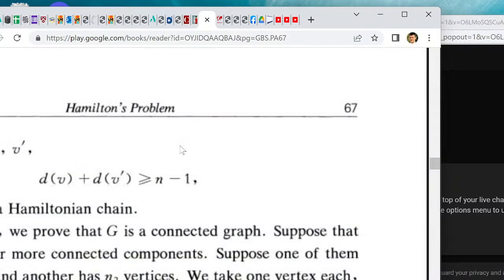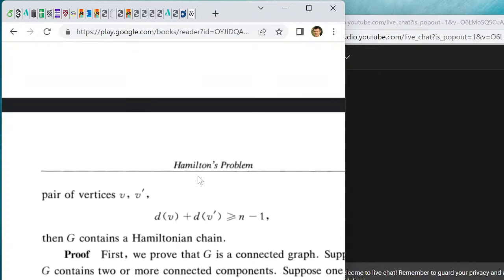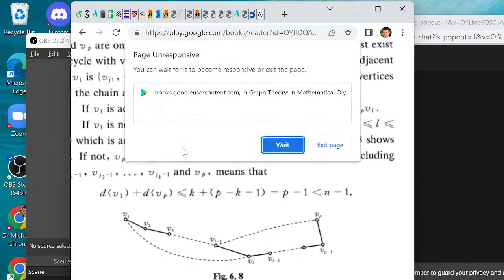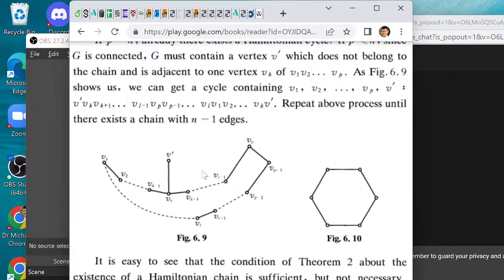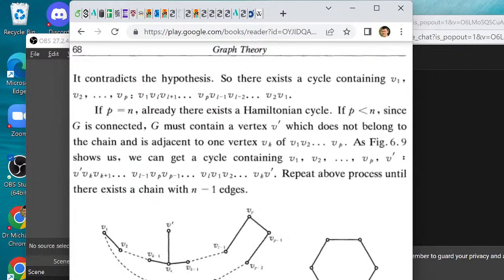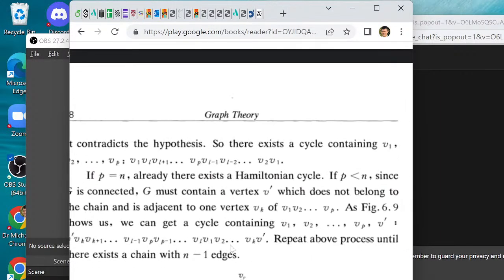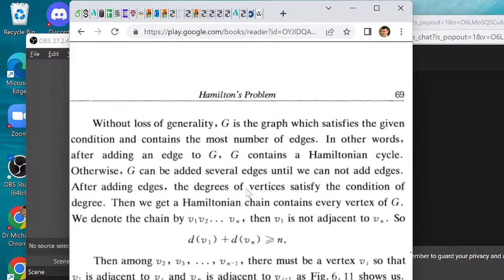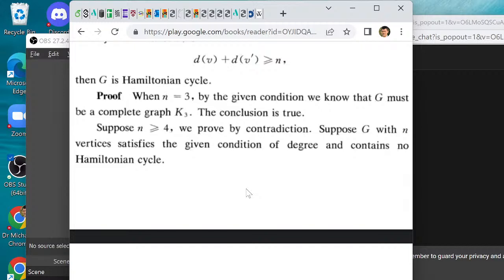Read a a math proof with me